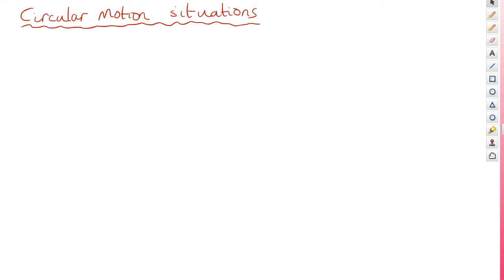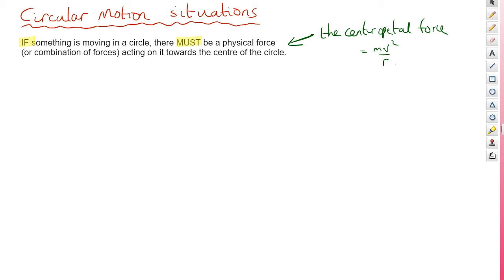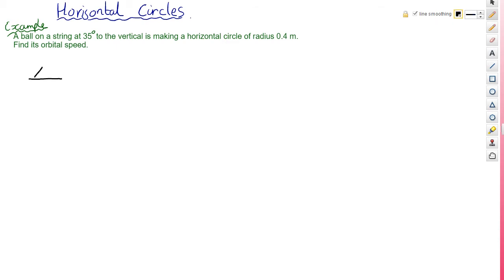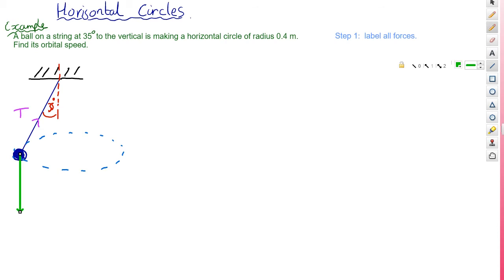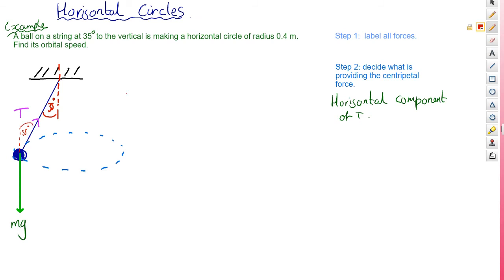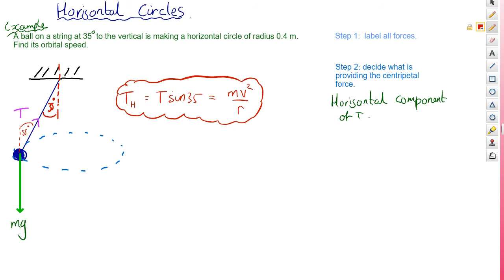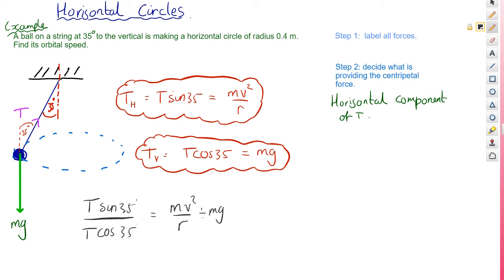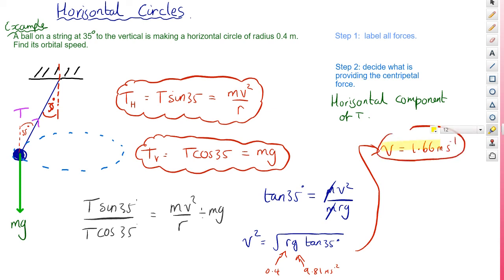Circular motion - part 5 - horizontal circles.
This is a series of videos explaining circular motion for advanced level physics.  This video looks at examples involving horizontal circles.